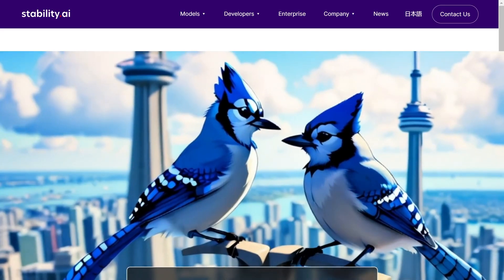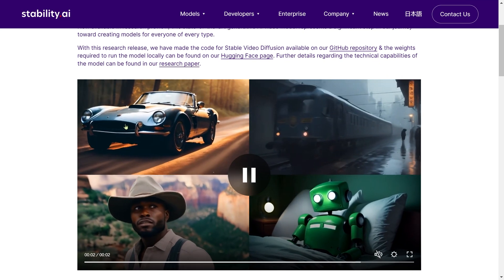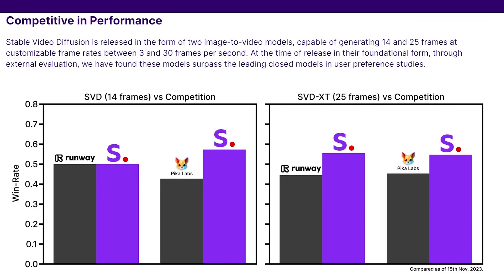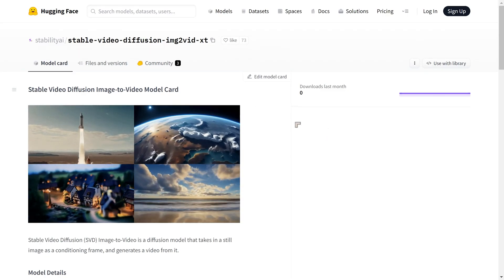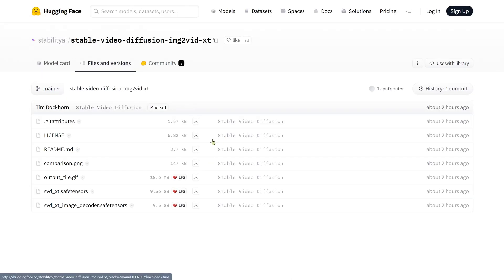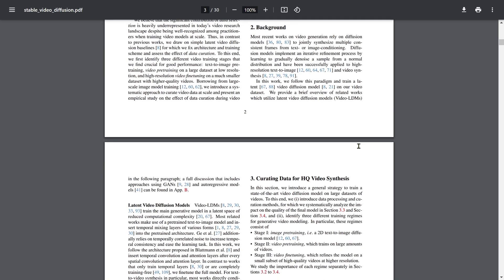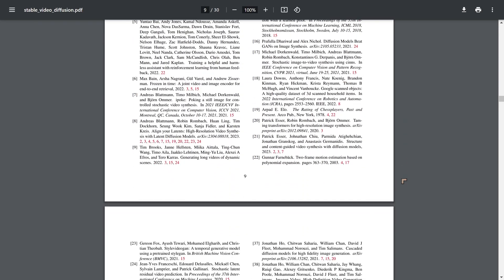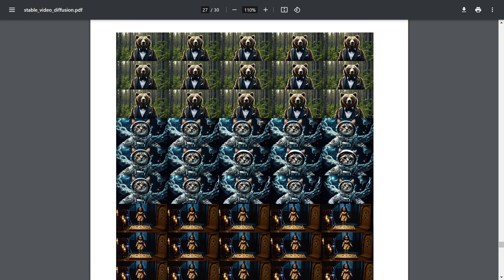Stable VIDEO Diffusion has arrived - TEXT! IMAGE! MOTION! from STABILITY AI - N/ DEFORUM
Stability AI today launched its first Video Foundational Model.  Text to Image to Video is now possible.  Here is everything you need to know.

Special Gift: No longer available